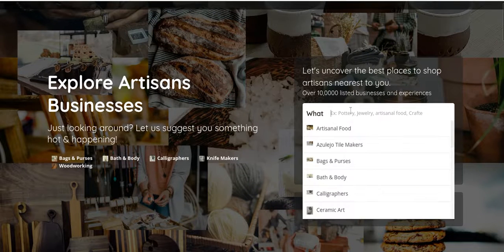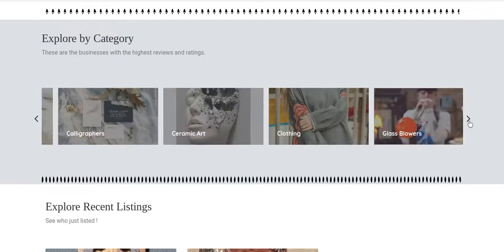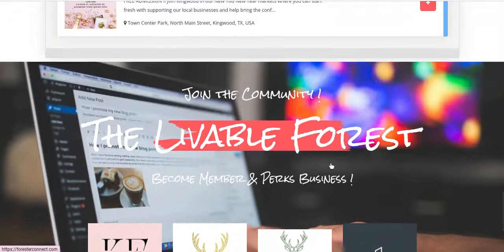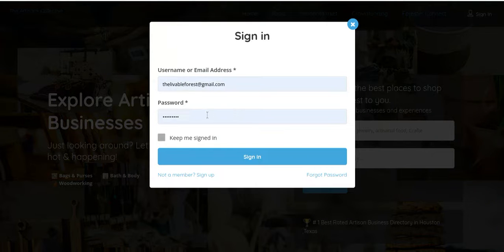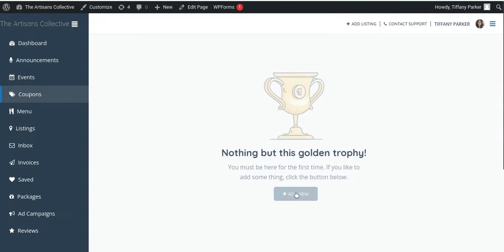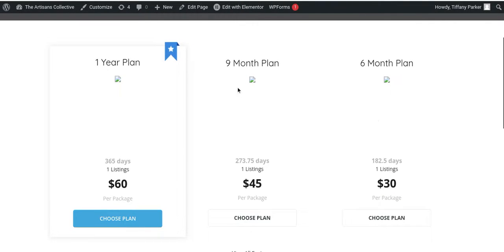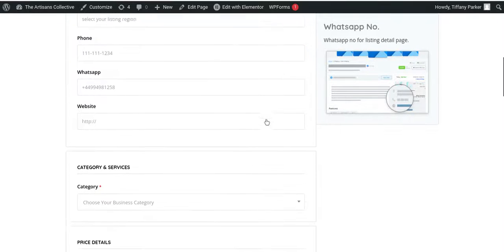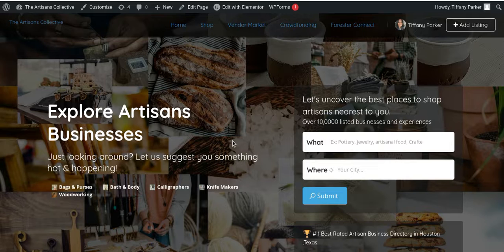New Platform for Artisan Makers ONLY !!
The biggest hurdle as a small artisan maker is not being seen when people are searching for certain items such as candles, pottery or woodworking on Google.
The Artisans Collectives solves this problem and allows the small handmade maker to be the first on screen when someone is searching for particular items.
This site is a Heaven sent for those who love to shop small, local and handmade. No more searching through a million listing looking for a handmade maker.
We will eventually have an option to search by neighborhood to narrow it down for those who wants to support hyper local.

Please consider listing your business !